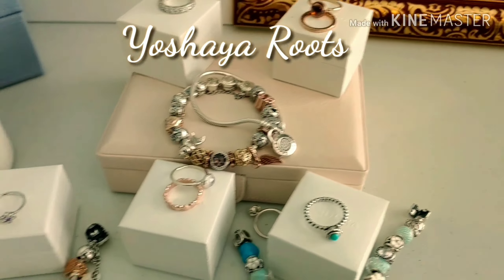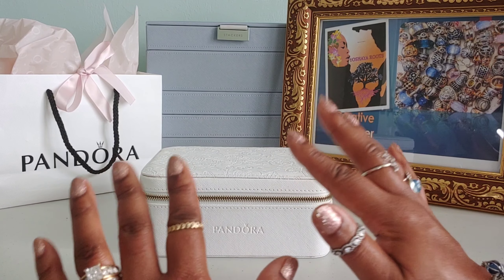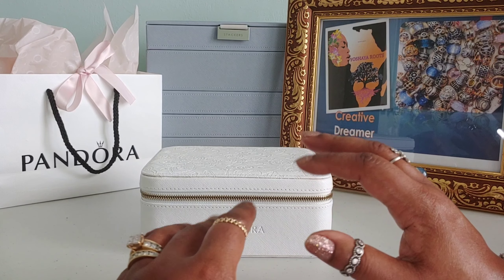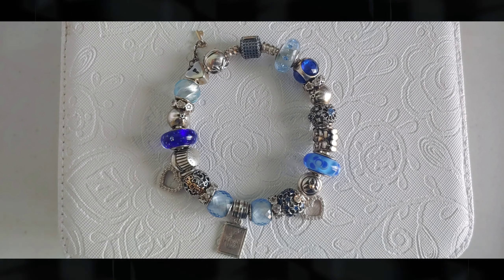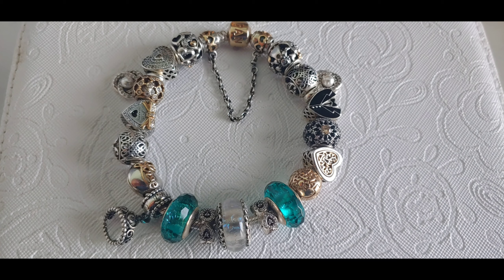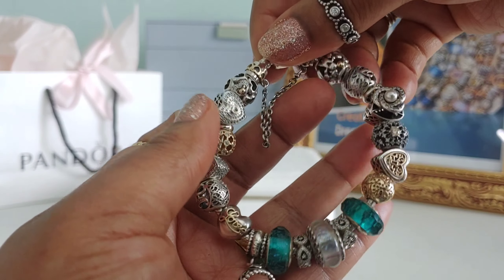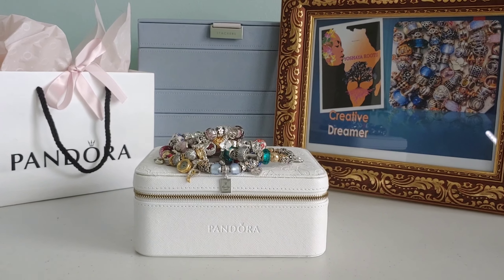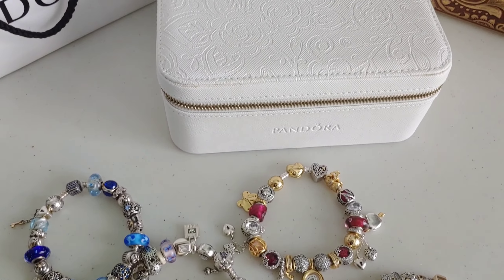My Pandora Collection Fab Five Bracelets (my top picks)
Hey Guys...I hope you are all doing well.. 400 Subscribers!!😝😁💕 I am crying out Thank You!!! I am so happy happy happy that You let me share my love for Pandora.💕I just start an Instagram not to long ago to share my love there as well @YoshayaRoots..

This video is My top Fabulous Five picks of my completed bracelet designs. I hope you like it. I still have a bunch of Haul and other new bracelet designs coming up.